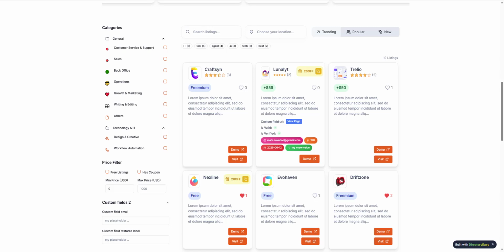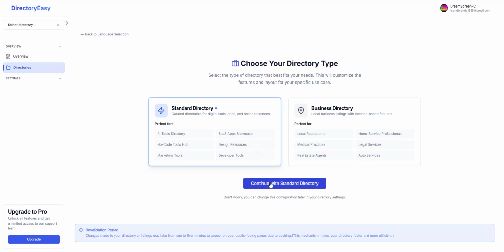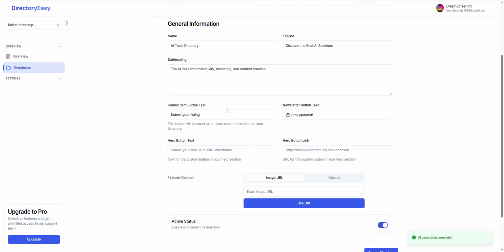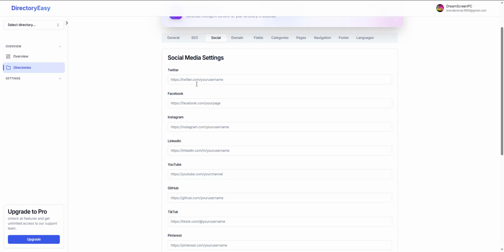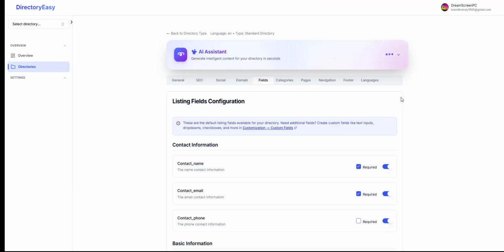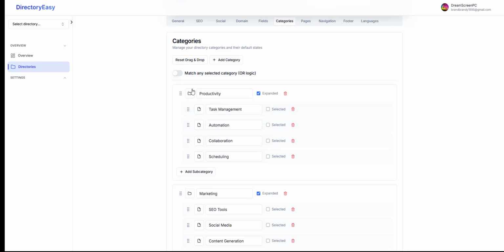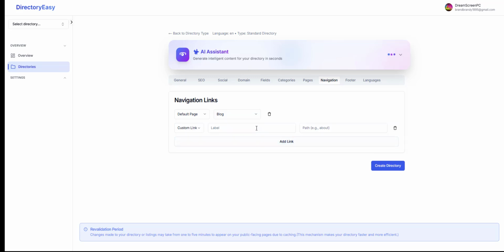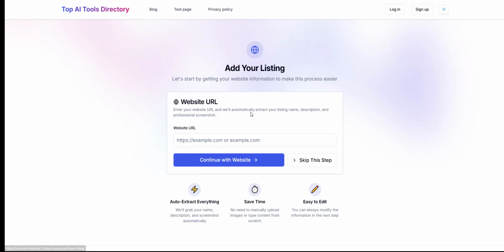DirectoryEasy Tutorial 1: Creating a New Directory Website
🚀 In this tutorial, I’ll guide you step by step on how to create a brand-new directory website using DirectoryEasy in just a few minutes.

You’ll learn how to create both Standard Directories for AI tools or SaaS platforms and Business Directories with maps and location features.

We’ll walk through every setup option, including:

Creating your account and adding a new directory

Choosing your preferred language (22+ supported)

Selecting between Standard and Business directory types

Using the AI Directory Content Generator to automatically create headlines and categories

Customizing your general settings, SEO, social links, and domains

Configuring categories, pages, navigation links, and footers

Managing fields and enabling custom options

Publishing your directory to your subdomain or custom domain

By the end of this video, you’ll have a fully functional directory website ready to accept submissions and grow your listings.

👍 Like this video if it helped you build your directory!